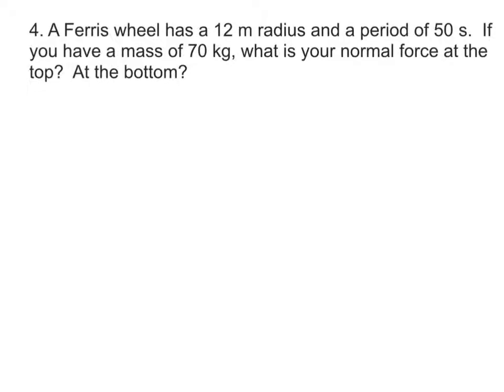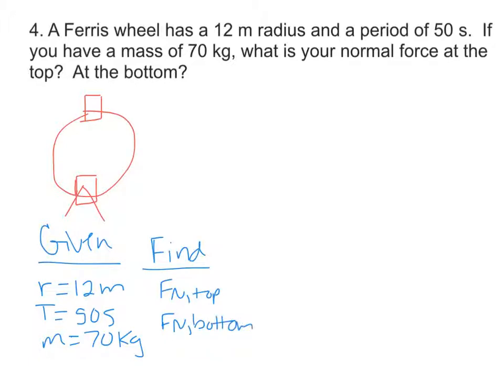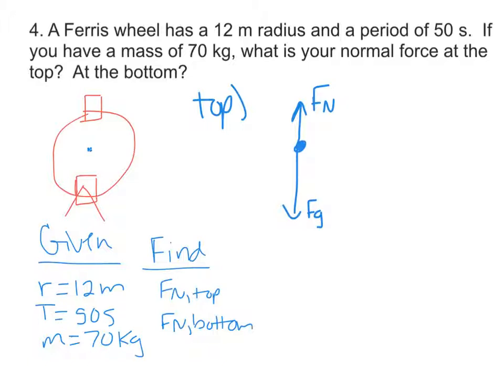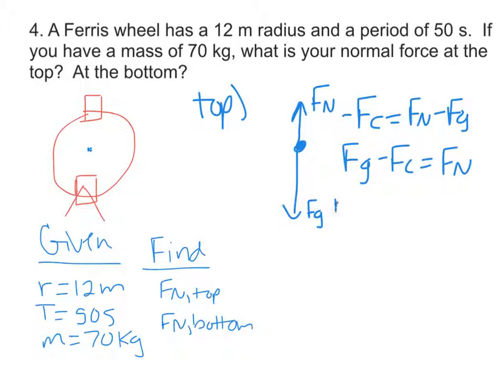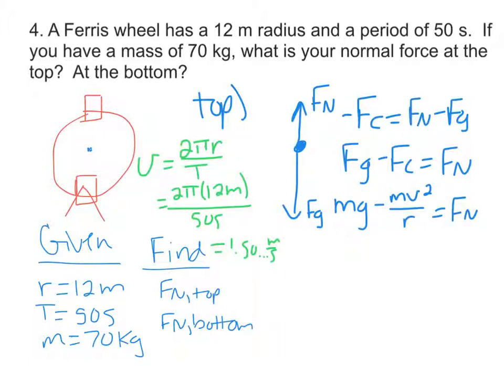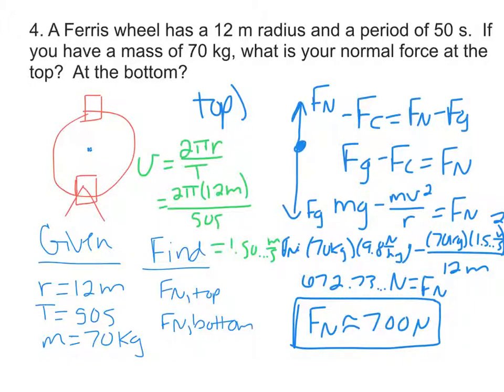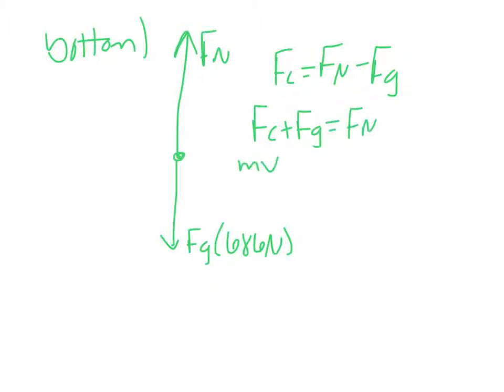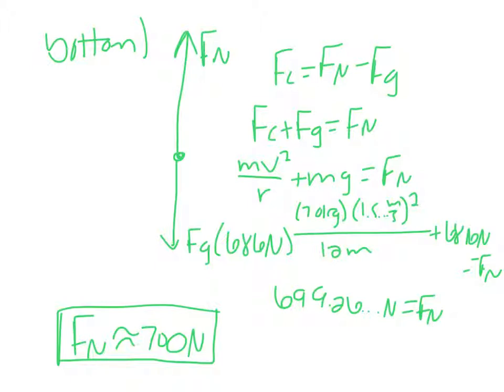Circular Motion Examples #4